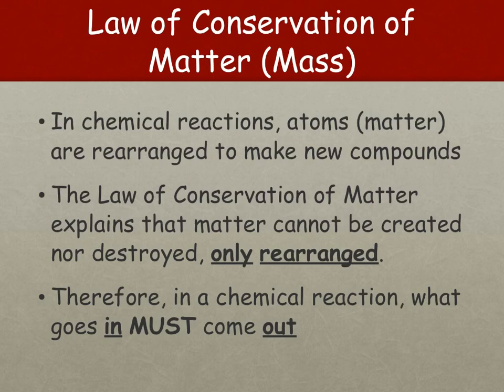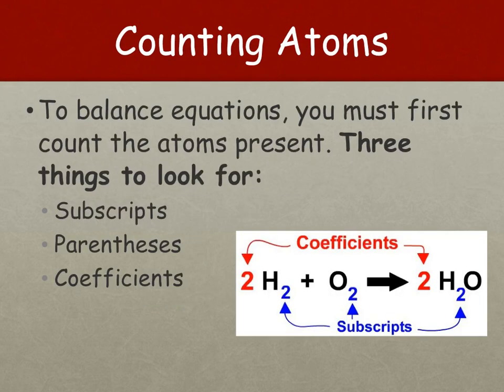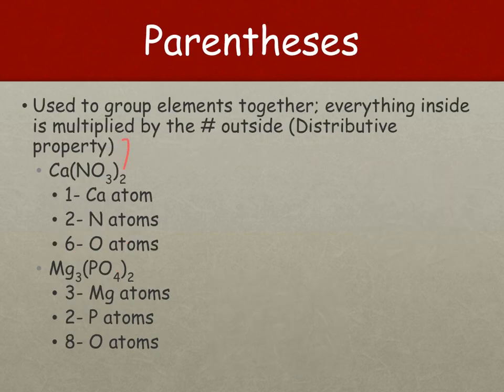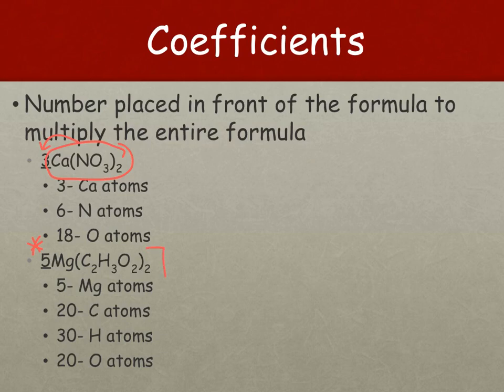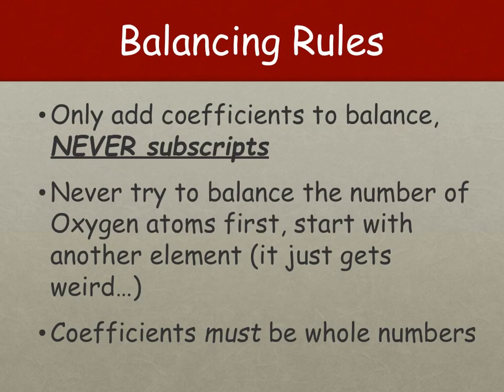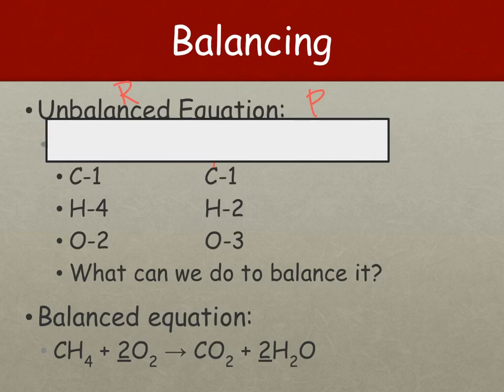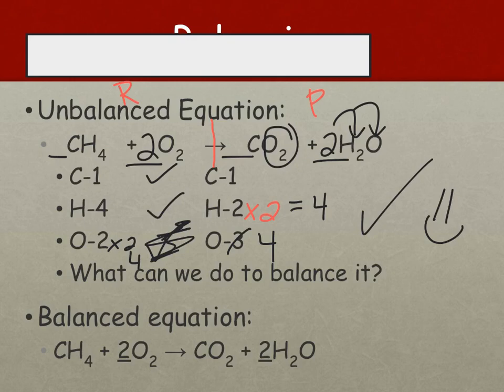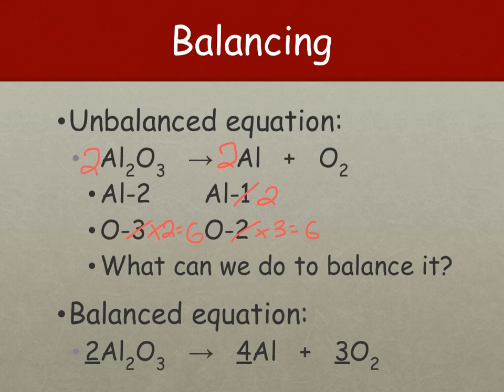Unit 5 - HONORS Balancing Equations